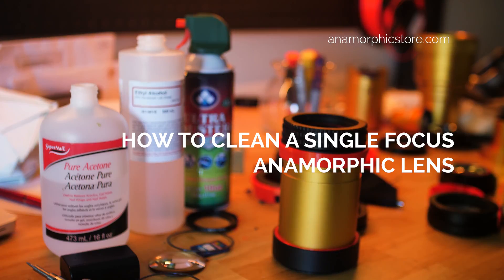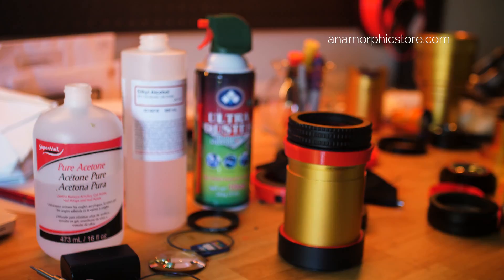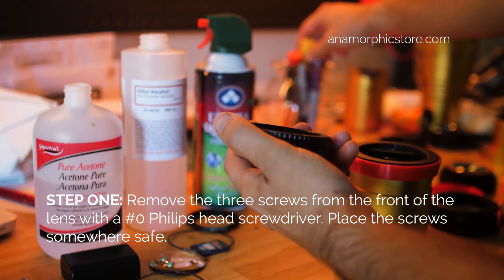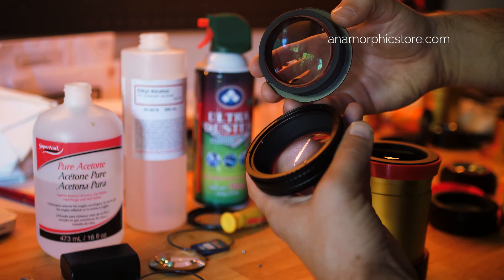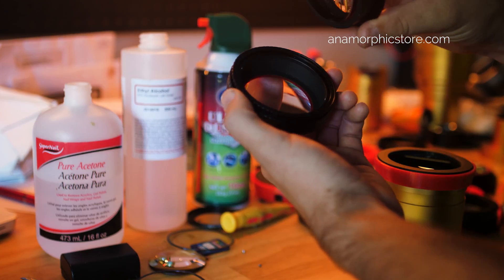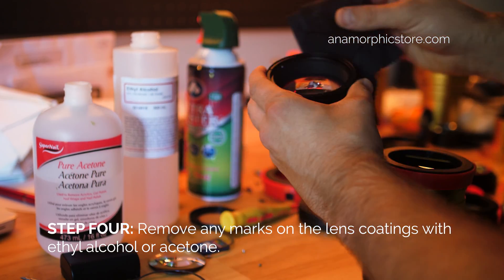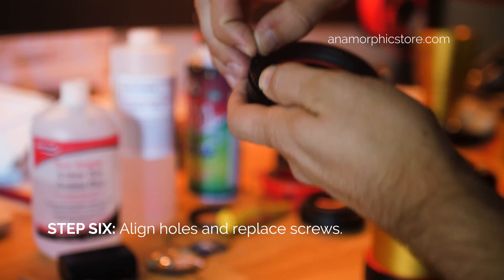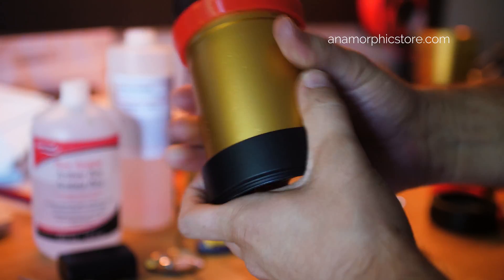Cleaning Multi Coated Optics on Single Focus Anamorphic Lens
Below are links to everything used in the video.

Compressed Air

Ethyl Alcohol

Pure Acetone